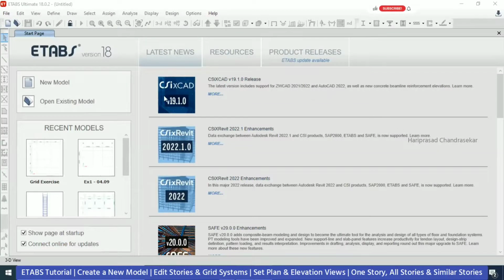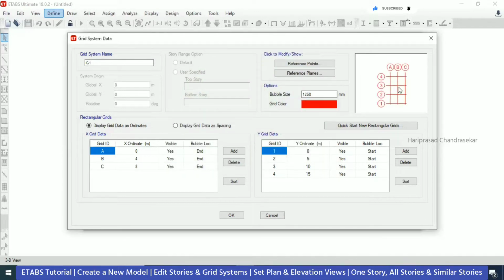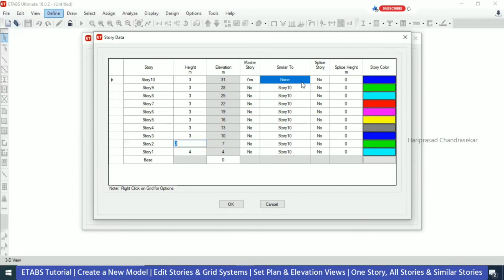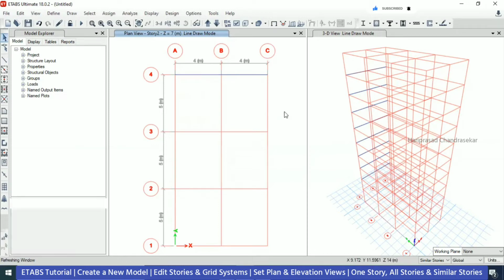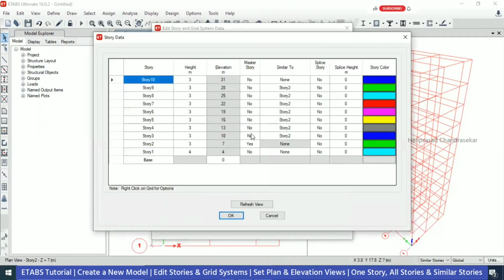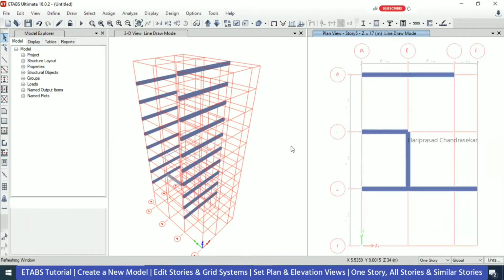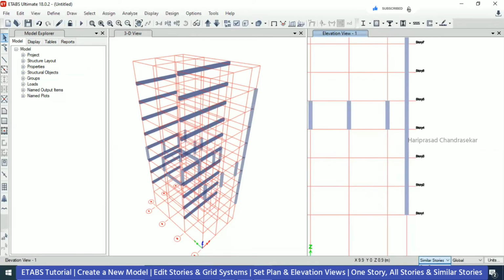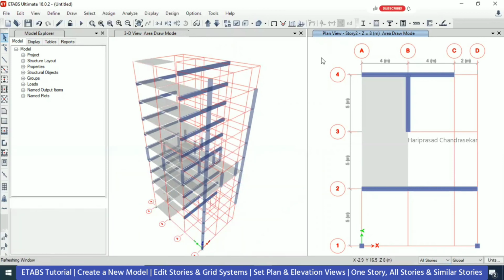ETABS Tutorial | Create a New Model | Edit Stories & Grid Systems | Set Plan & Elevation Views